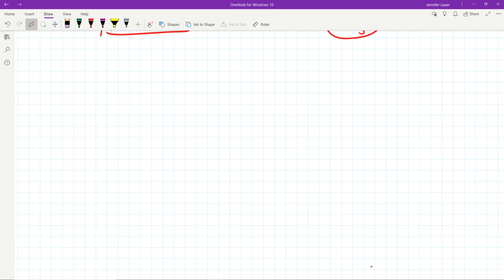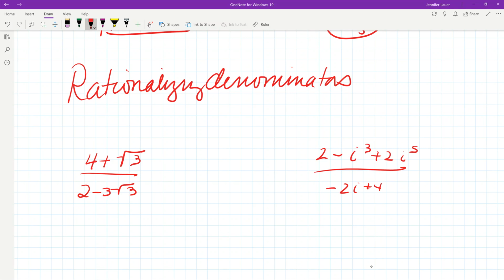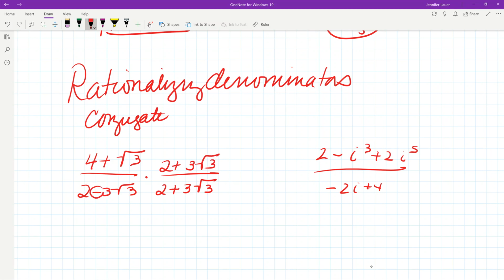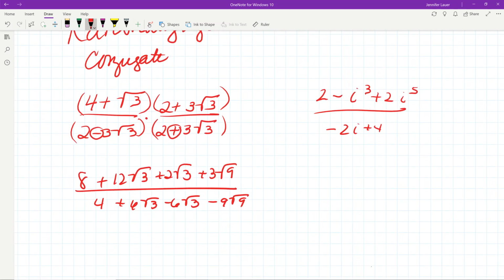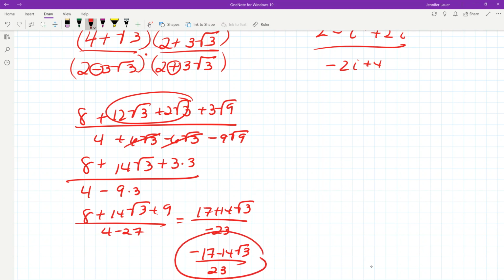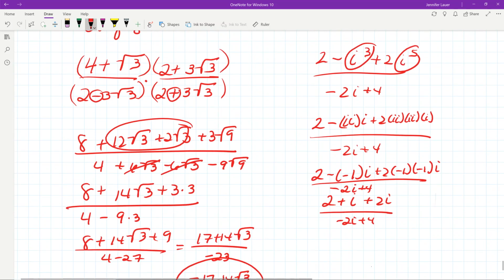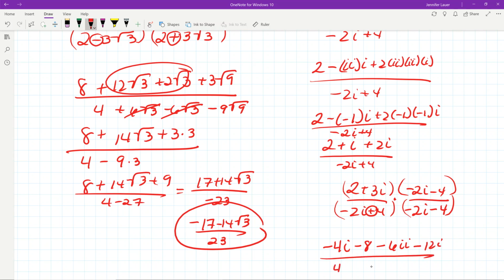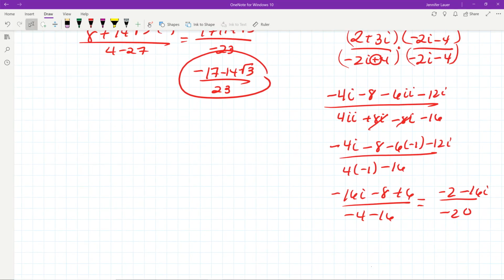AM1 Rationalizing Denominators